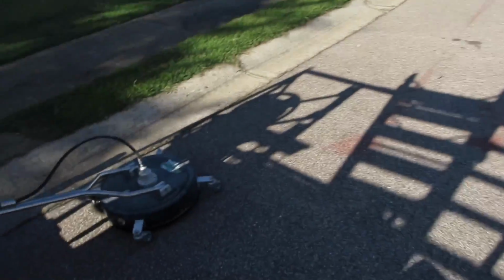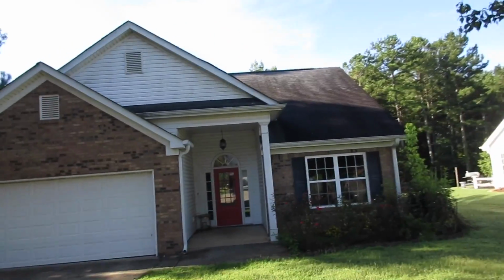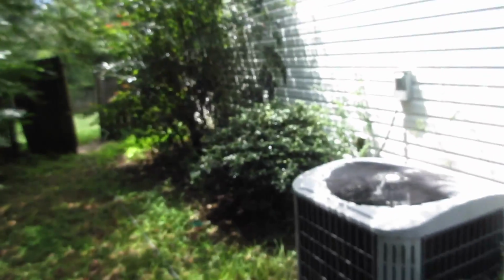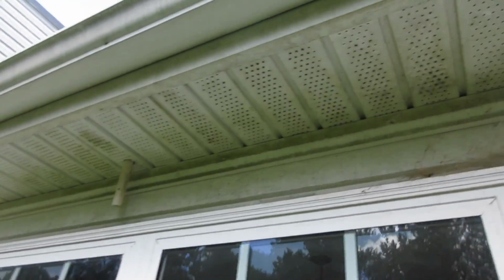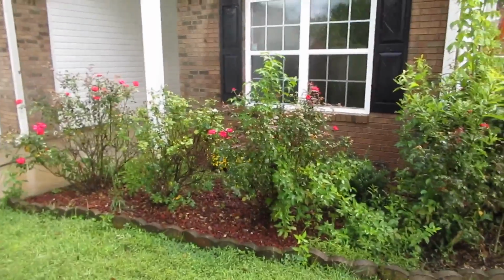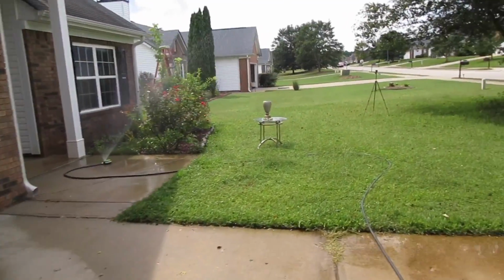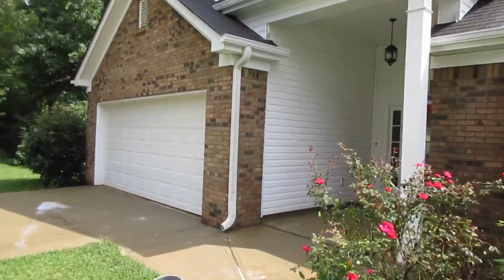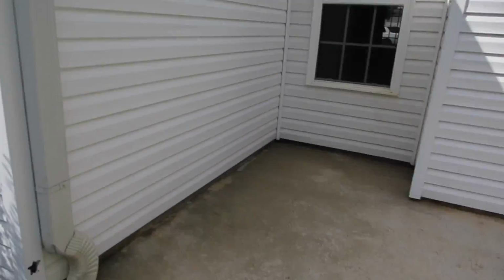House Wash & Roof cleaning